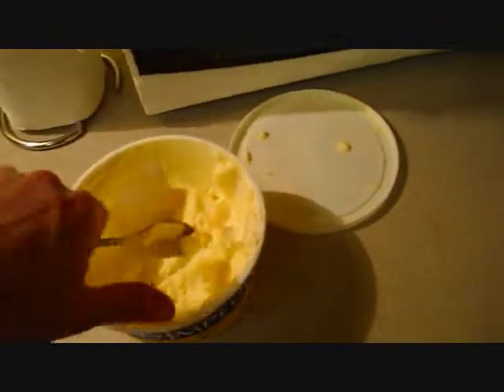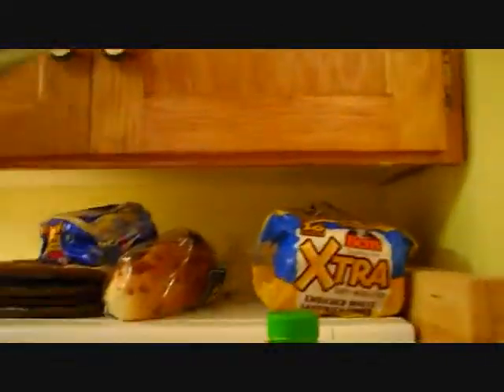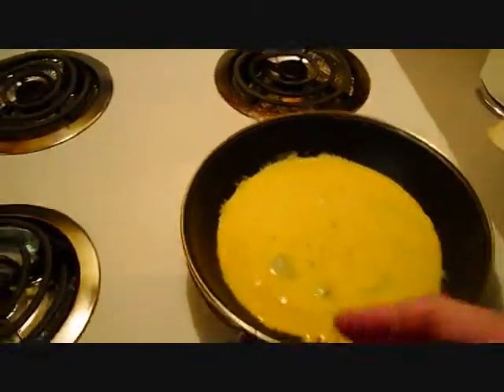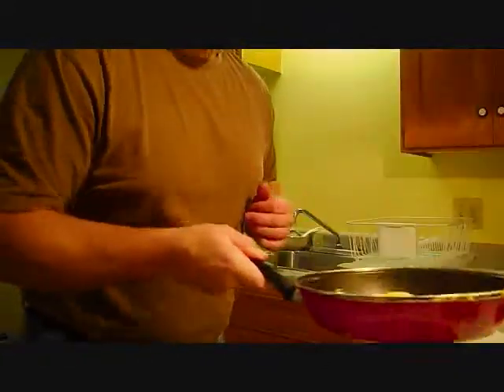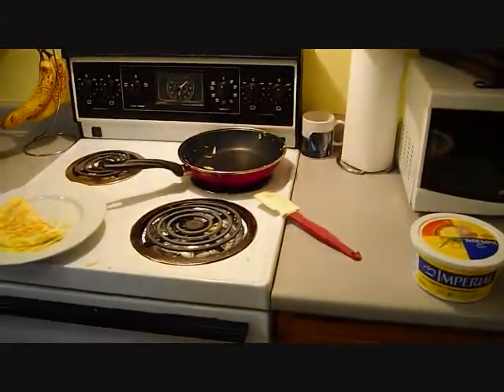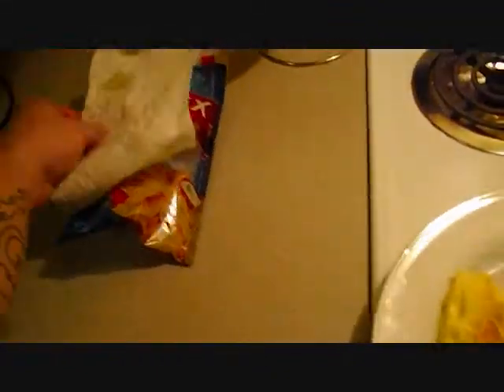How to cook a cheese omelet.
Today am going to start talking about food and doing more on how to cook. I'll be talking about ingredients and techniques of food preparation.